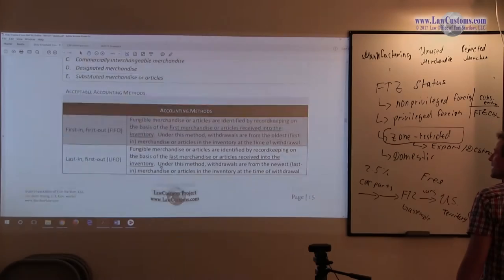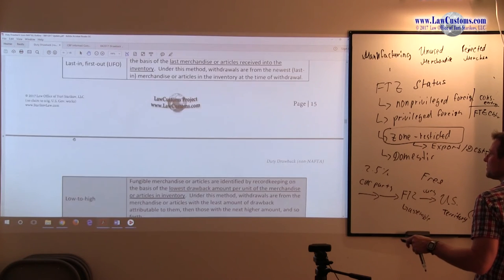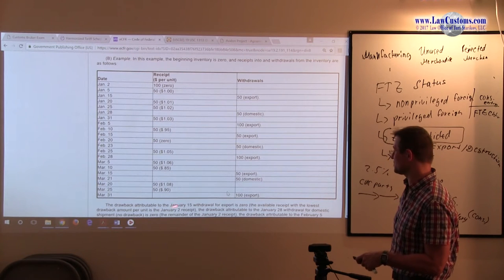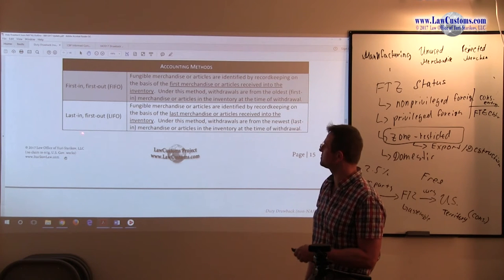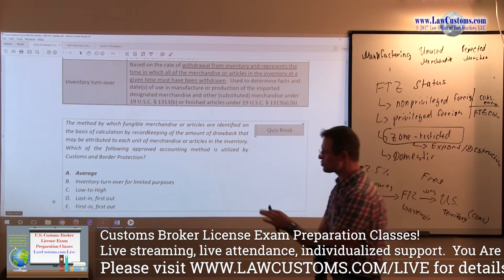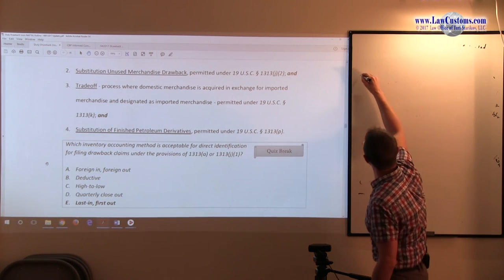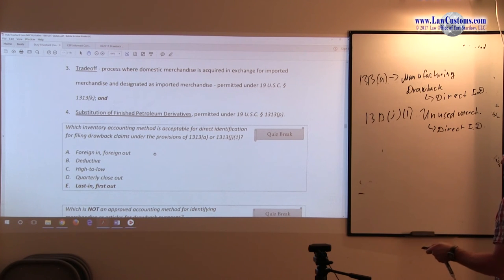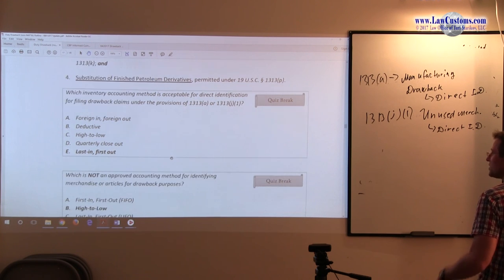October 2006 Question 42 U.S. Customs Broker License Exam Discussion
Following CBLE question is the focus of this video:

Which inventory accounting method is acceptable for direct identification for filing drawback claims under the provisions of 1313(a) or 1313(j)(1)?

A. Foreign in, foreign out
B. Deductive
C. High-to-low
D. Quarterly close out
E. Last-in, first out

Correct Answer: (E).